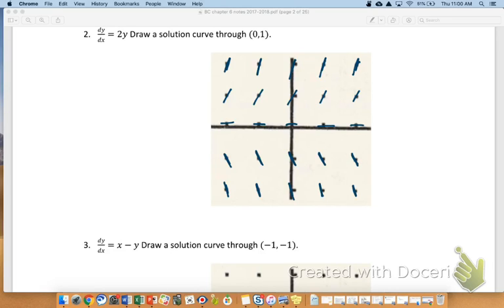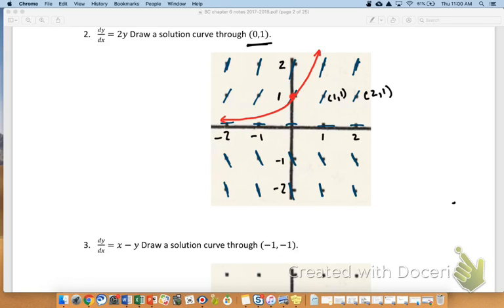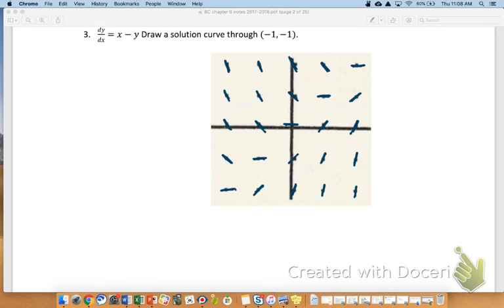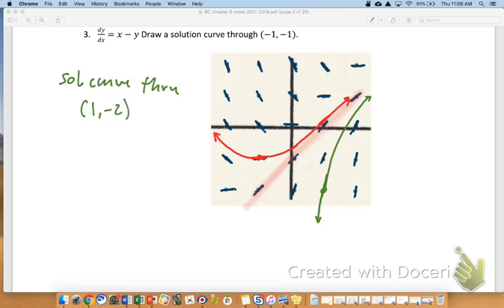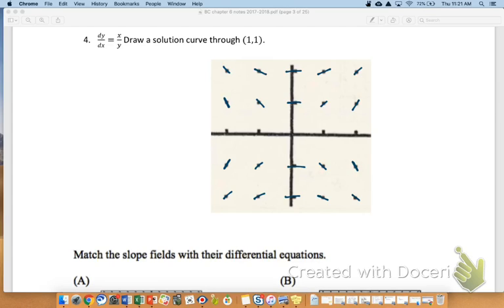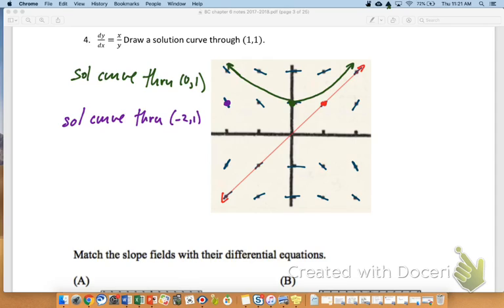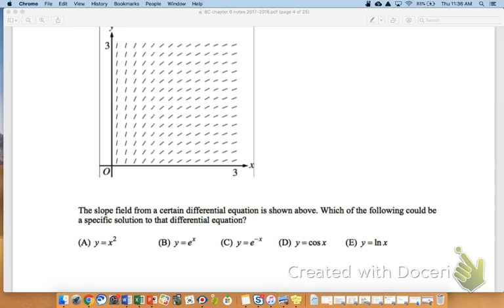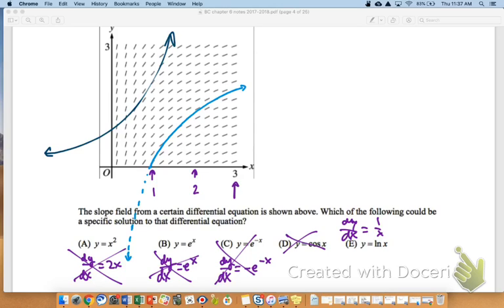bc unit 5 day 1